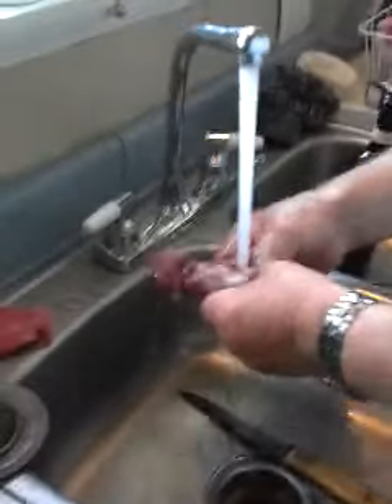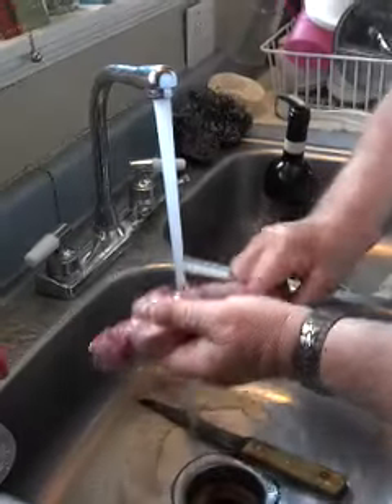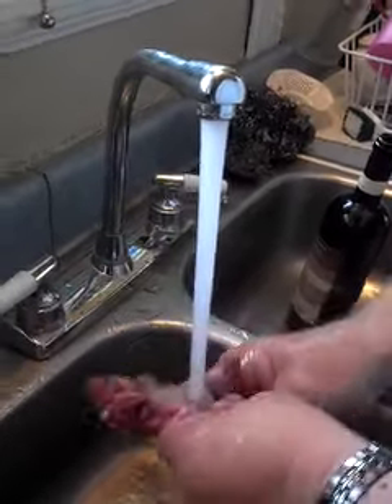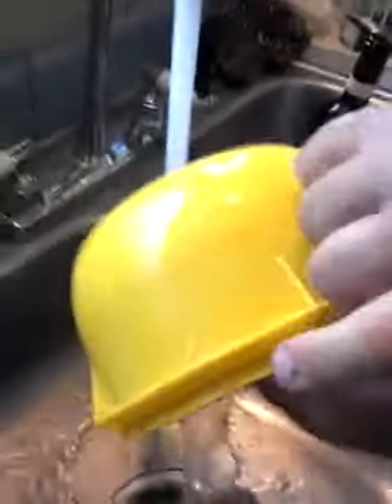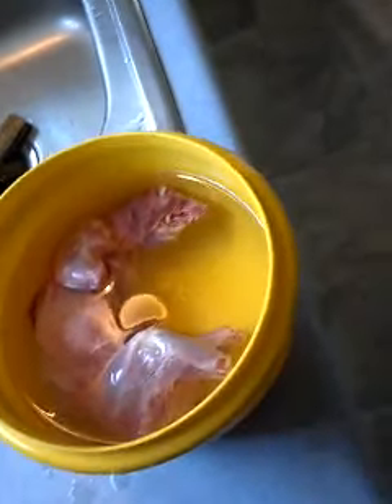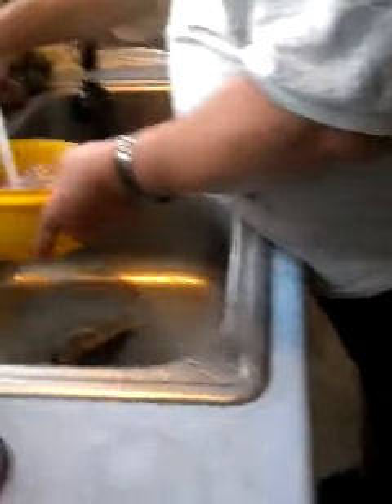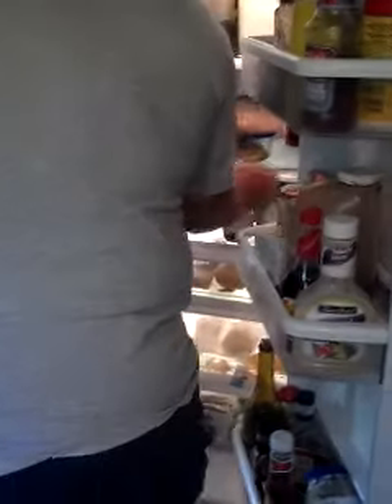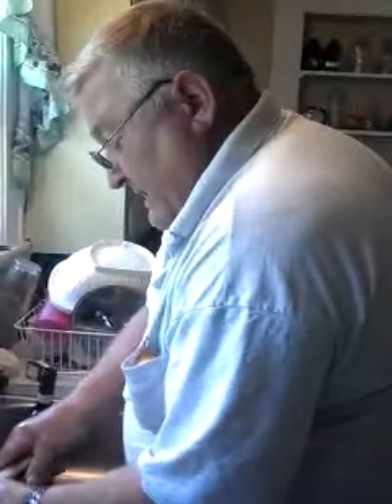Arkansas cleaning a squirrel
Skin a squirrel